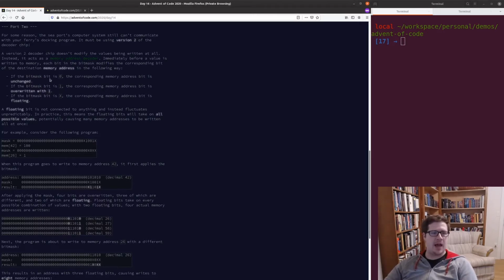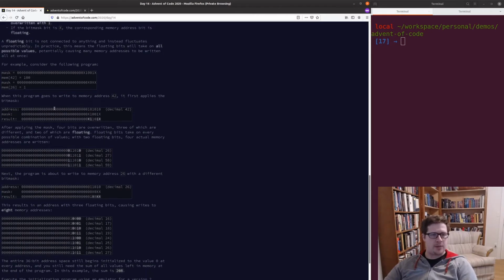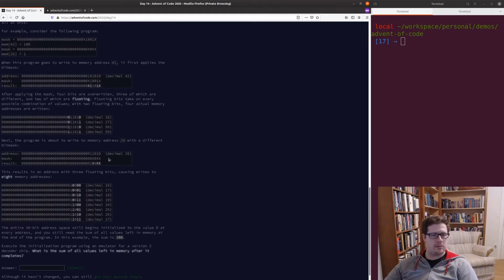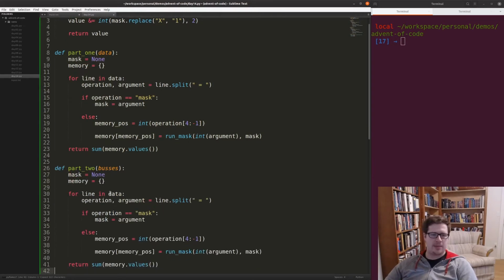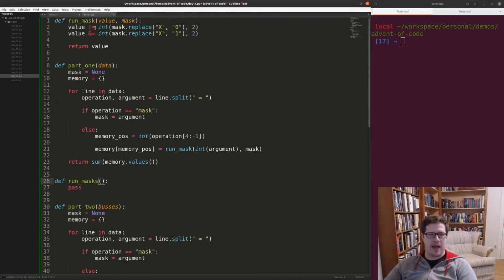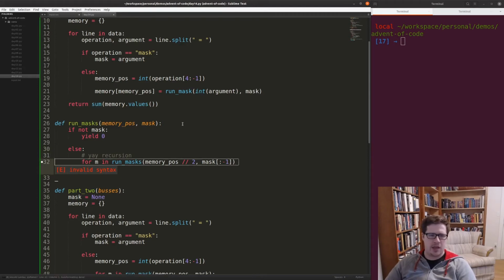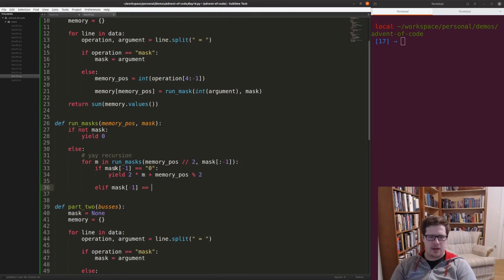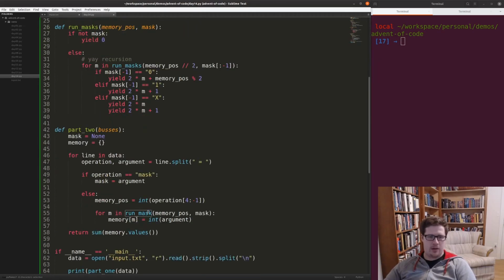Advent of Code - Day 14 - Part Two - Python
My process for finding the solution for the Advent of Code day 14 - part two.